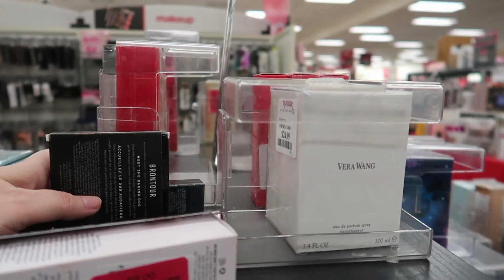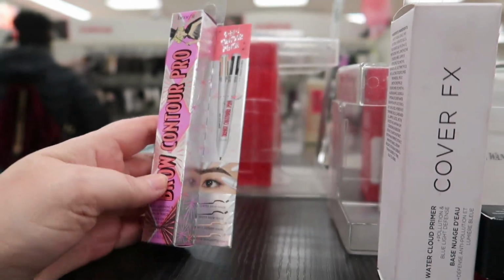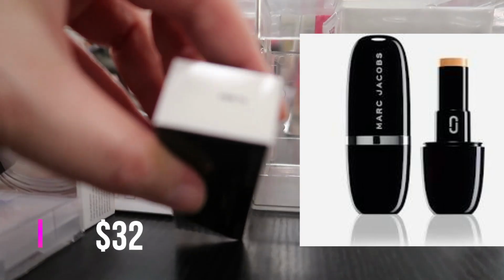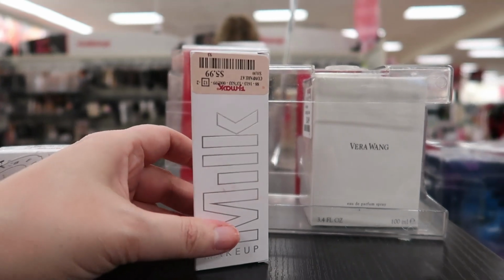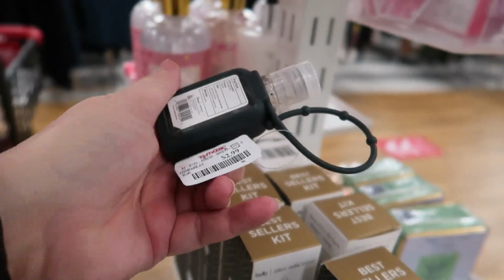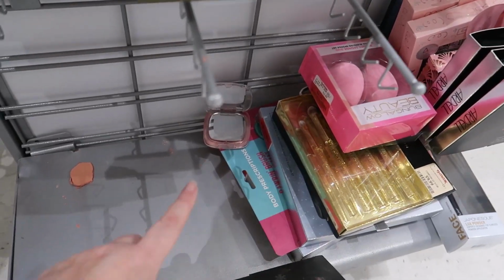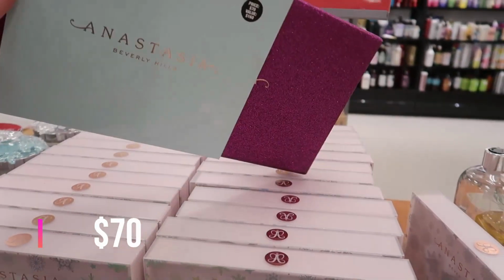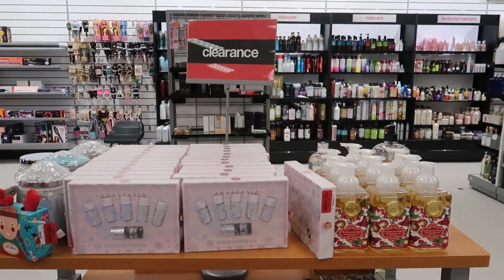TJ MAXX MAKEUP TIME! $199 DRYBAR KITS FOR $80! PLUS MORE MILK, MARC JACOBS AND BABY YODA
Hey, guys!  Shorter video this week due to the holidays.  Happy New Year!!  Clearance time has begun bringing us great markdown deals and we are still finding new makeup!  What have you found in your stores this week?  💕 Xoxo Kara

💕SHOP💕
My NEW Amazon Storefront
Amazon Beauty Outlet
Rakuten (was Ebates): Use my link & you get $10. Then get $ back at tons of websites

Ole Henriksen-Sign up for newsletter and receive a free Deluxe Mini Truth Serum with your first order!

FAIR USE:  Copyright Disclaimer under Section 107 of the Copyright Act of 1976, allowance is made for “fair use” for purposes such as criticism, comment, news reporting, teaching, scholarship, education and research.